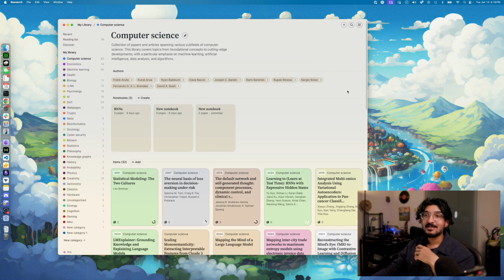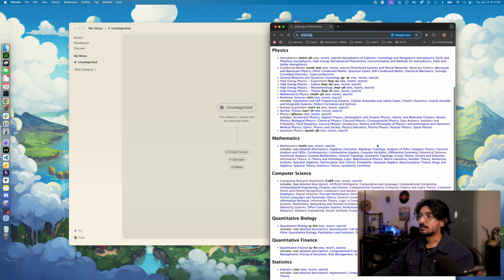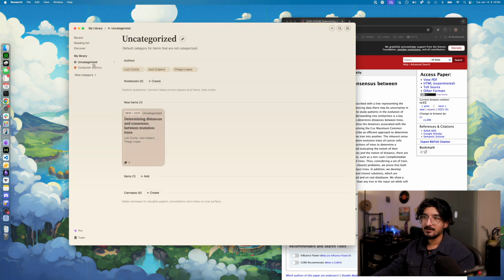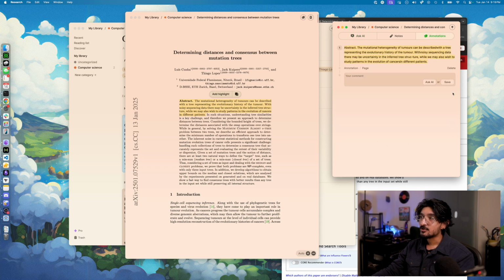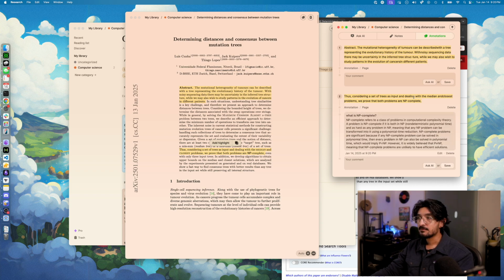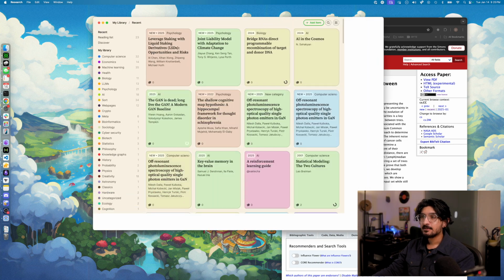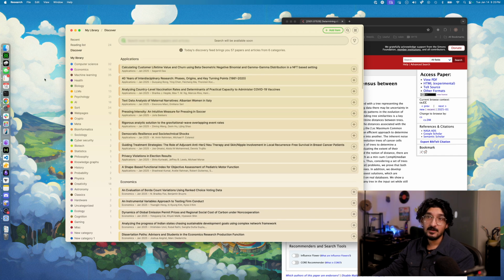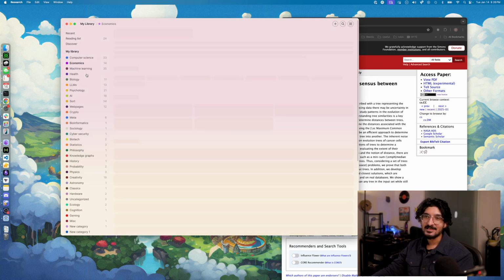How-to get started with UNMS Research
You can download and try the research app for free

00:00 Update on Research
00:09 My library
00:34 Starting a new library
01:05 Adding an item
01:35 Creating a new category
01:58 Opening an item
02:15 Using AI to understand content
04:08 More details & features